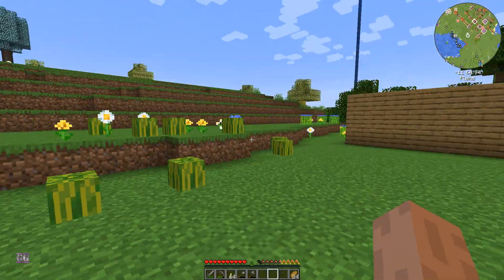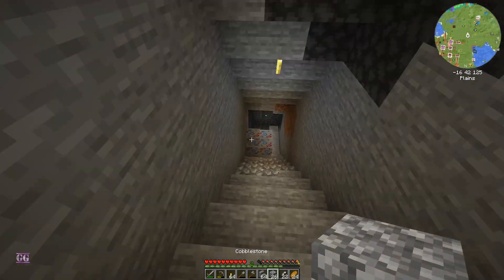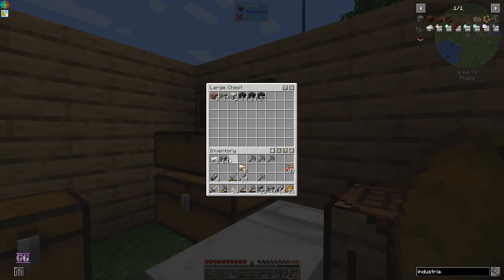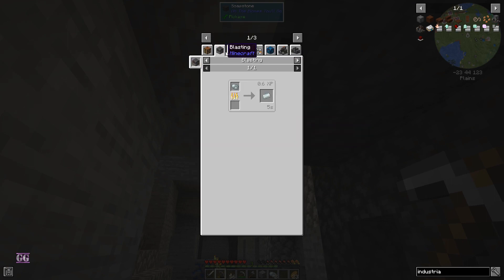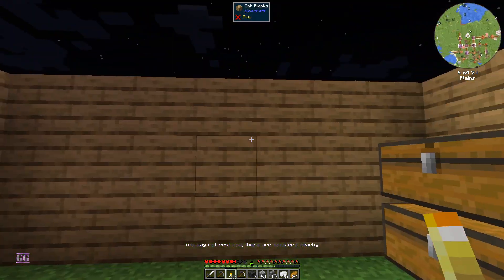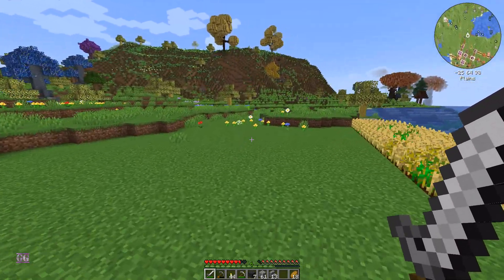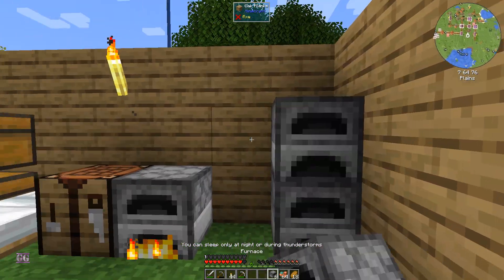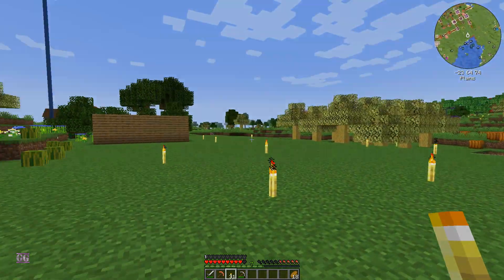Modded Minecraft - 06 - Proper Strip Mining [Direwolf20]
After restarting on a new map, we give strip mining another try, and this time we get a proper mine going..

Videos now also available on:
Odysee.com (from lbry.tv)